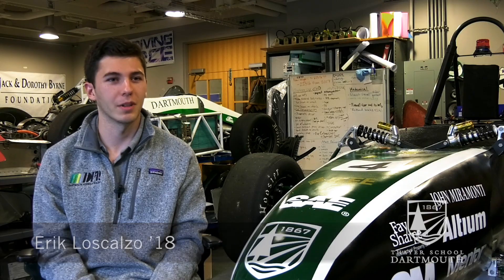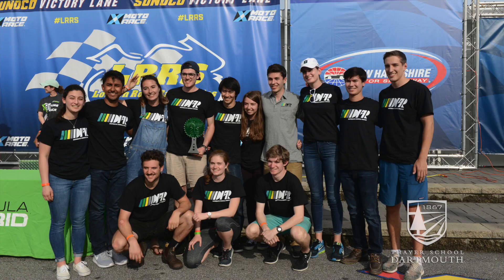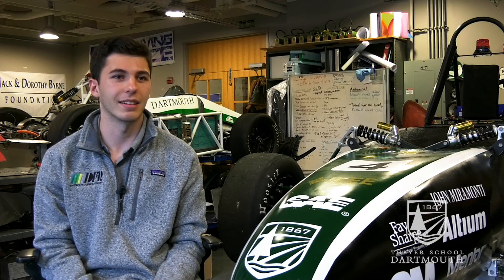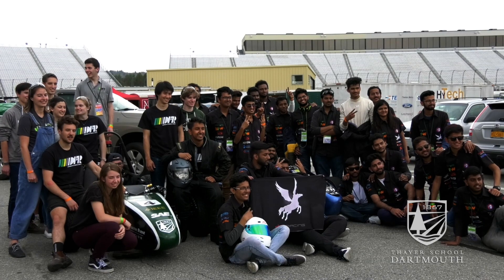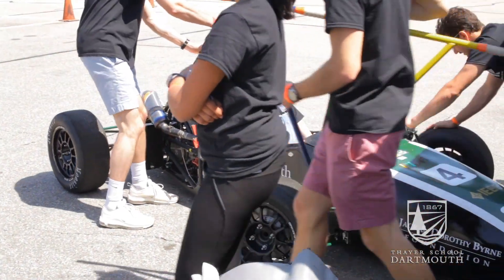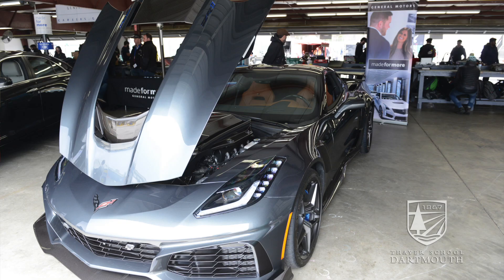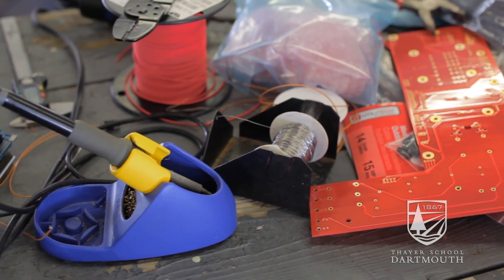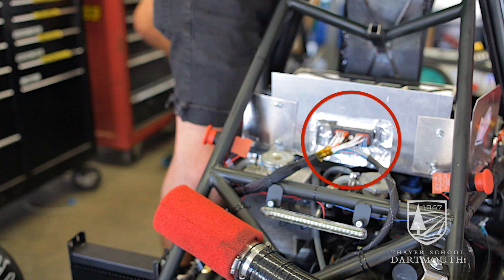Dartmouth Formula Racing 2018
Team members from the Dartmouth Formula Racing team discuss their road to victory at the 12th Annual Formula Hybrid Competition, where they won first place in the hybrid category and completed all 44 laps of the endurance event.